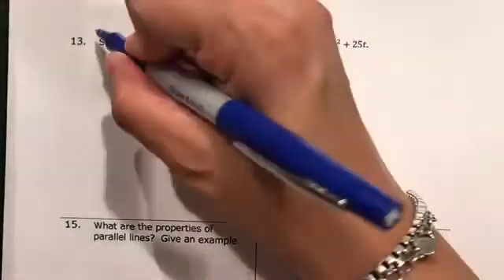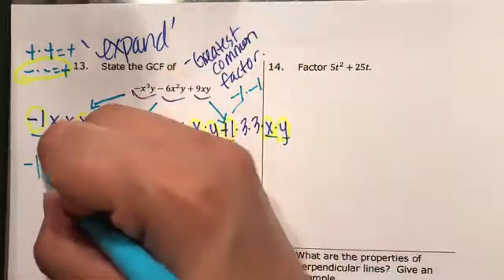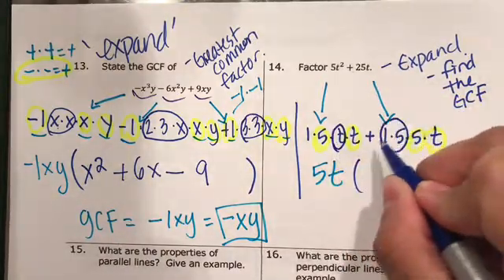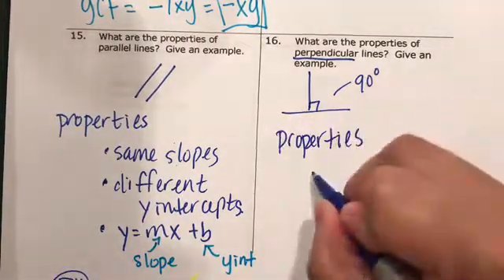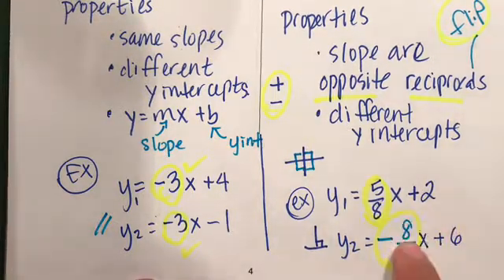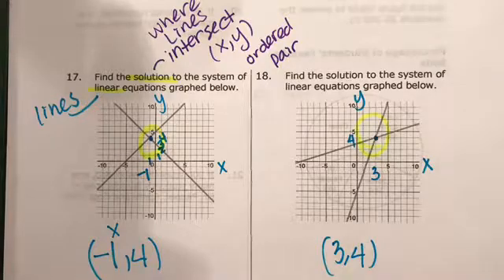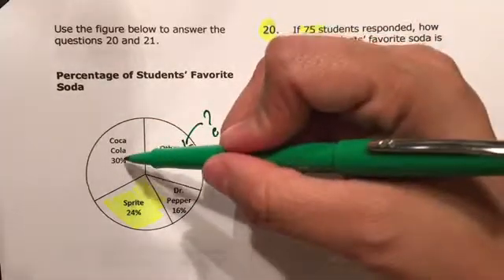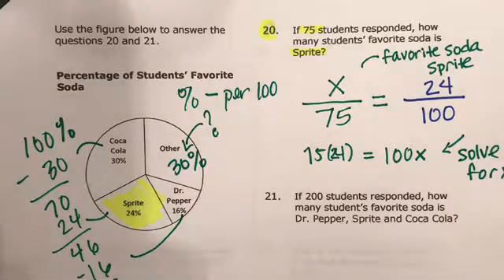Geometry review #13-20